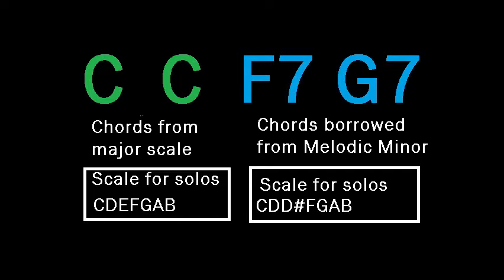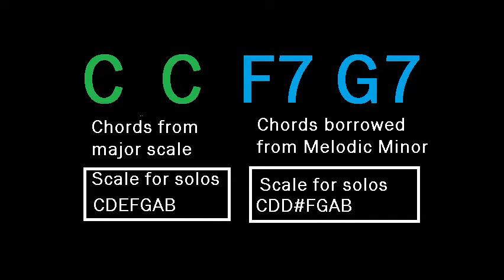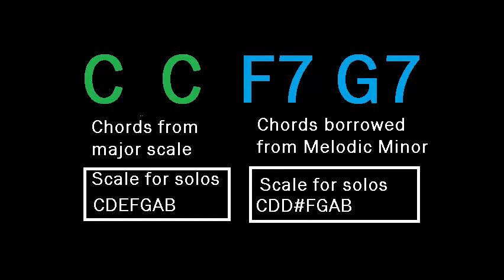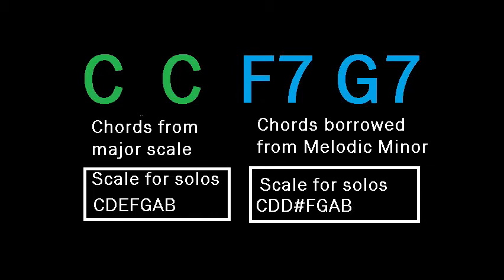Using Modal Mixture to create progressions and how to solo. | cool things you can play on guitar 2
Note I played in C# major. The actual chords were C# F#7 and Cm7b5 (inversion of G#7.) Used to create the backing track.

Another example of modal mixture is the sweep section of Black Cat by Jason Becker